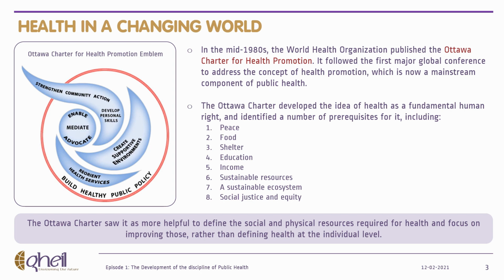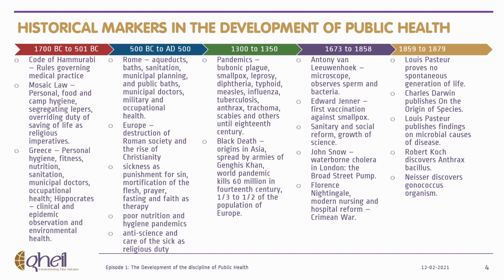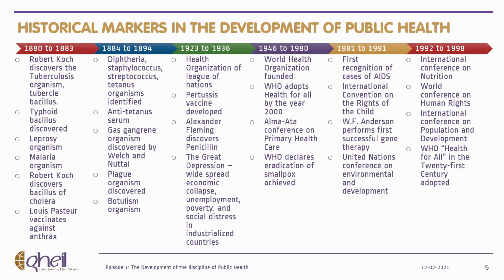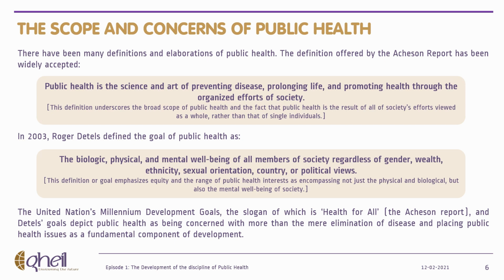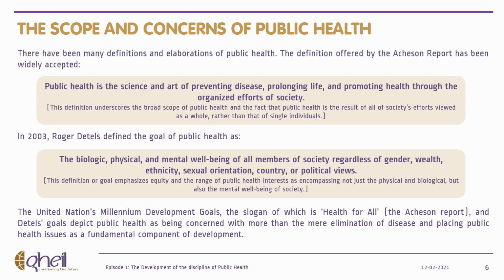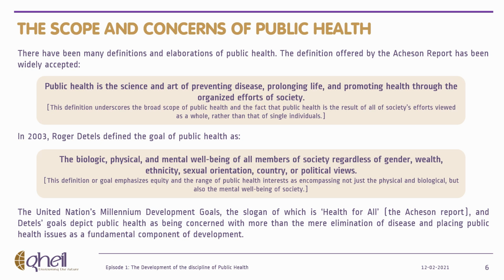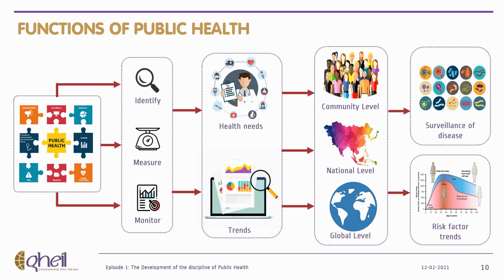Introduction to Public Health - Functions of Public Health - Episode 1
Hi everyone!

Welcome to GHEIL Forum (Global Health Education and Innovative Learning Forum) Channel.

My name is Yuvarajan Subramaniam, an independent consultant on monitoring, evaluation, social impact, research, knowledge management, strategy, performance, learning, and results from measurement, specialized in development projects focusing on public health, health-system strengthening, private/public sector Development in low and middle-income countries.

The overall aim of this channel is to provide continuous education moving from textbooks to electronic format for a better interactive medium that can be delivered to meet the educational needs of students and postgraduate learners. I hope that by working through all, or sections, of the sessions the viewer/reader will not only increase their knowledge of public health practice but also develop a critical, questioning approach to the application of that knowledge.

1. HP Pavilion (2021) Thin & Light 11th Gen Core i5 Laptop, 16 GB RAM, 512GB SSD, Iris Xe Graphics, 14-inch FHD Screen, Windows 10, MS Office, Backlit Keyboard, (DV0054TU)

2. Lenovo Ideapad S145 10th Gen Intel Core i3 15.6 inch FHD Thin and Light Laptop (4GB/1TB HDD/Windows/Platinum Grey/1.85Kg), 81W800SAIN